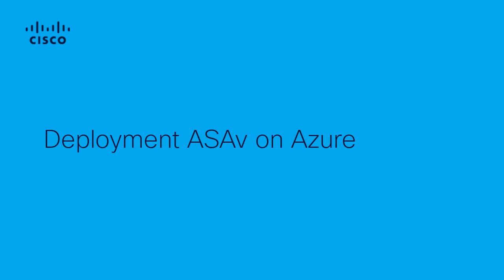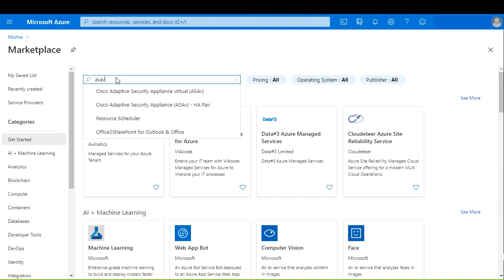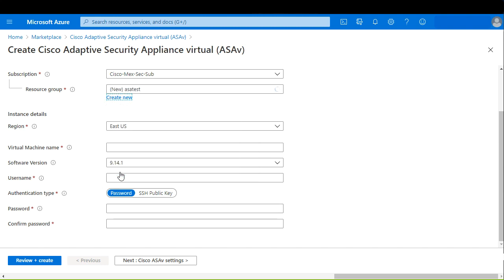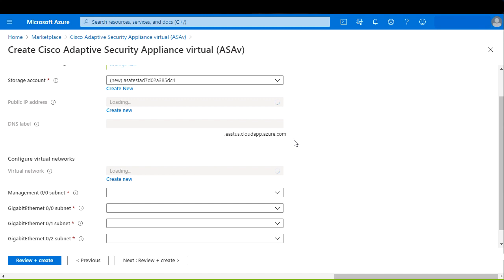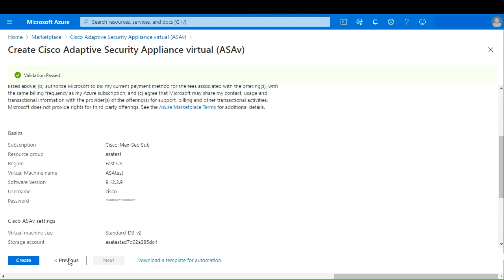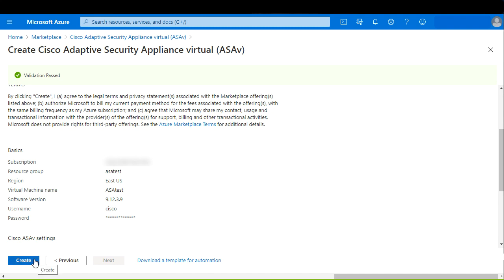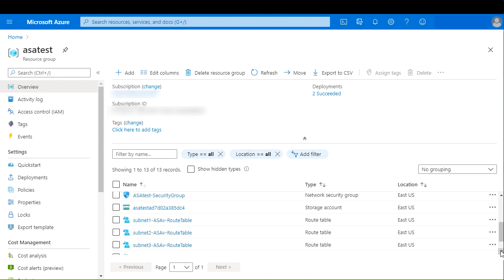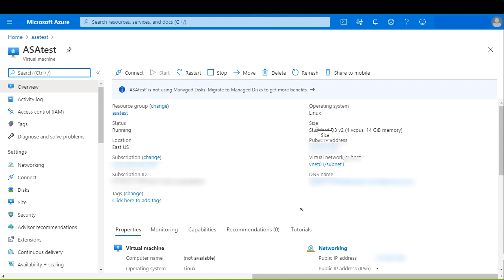How to Deploy Cisco ASAv on Azure | Step-by-Step Guide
In this video, we demonstrate the method for deploying the Cisco Adaptive Security Virtual Appliance (ASAv) on the Azure platform. Learn the step-by-step process of setting up ASAv, configuring it for your Azure environment, and ensuring a secure and scalable deployment. This guide will help you leverage Cisco’s ASAv for your cloud-based network security in Azure.

  What you’ll learn in this video:
  – How to deploy Cisco ASAv on the Azure platform
  – The step-by-step process for configuring ASAv in your cloud environment
  – Best practices for optimizing ASAv deployments in Azure
  – How ASAv ensures secure connectivity and protection for cloud applications

  This video is ideal for cloud administrators, network engineers, and IT professionals who need to deploy and configure Cisco ASAv in an Azure environment.